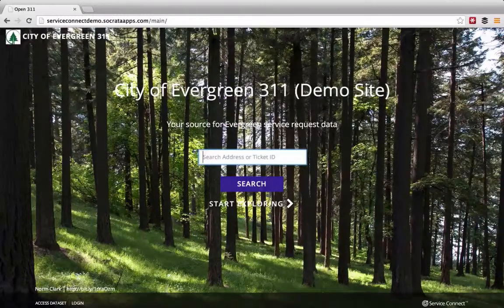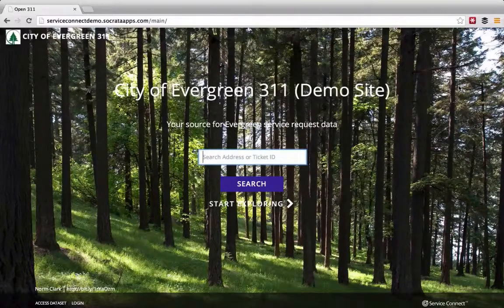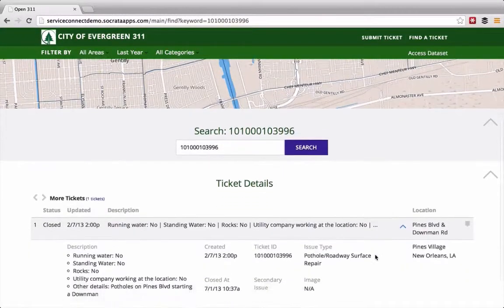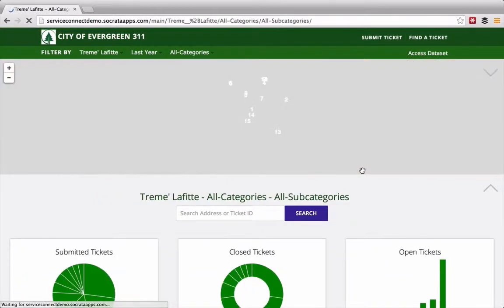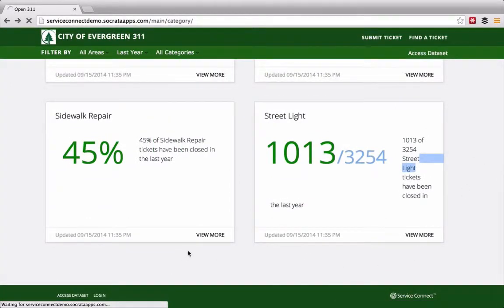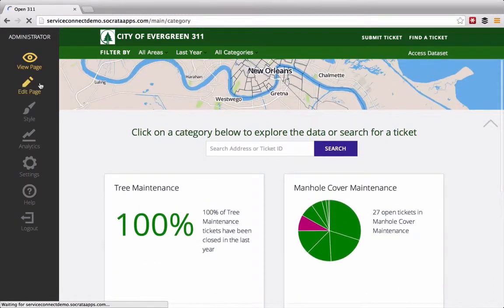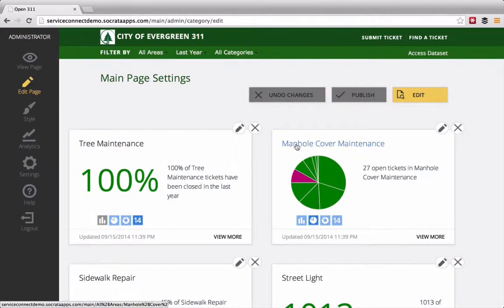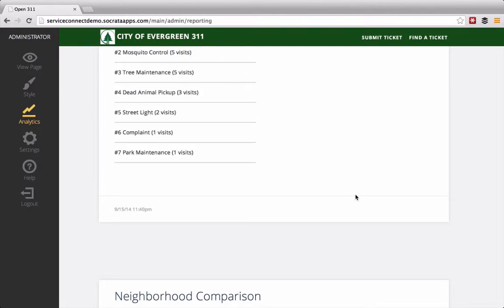Demo: Socrata Service Connect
Find out how Socrata Service Connect enables governments to make their citizen services data more transparent, accessible, and understandable to citizens and other stakeholders.